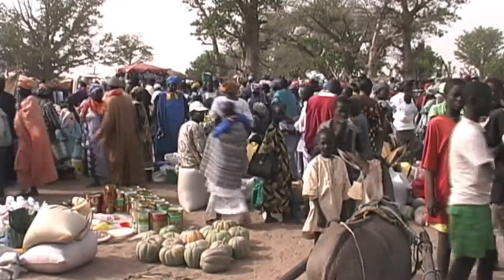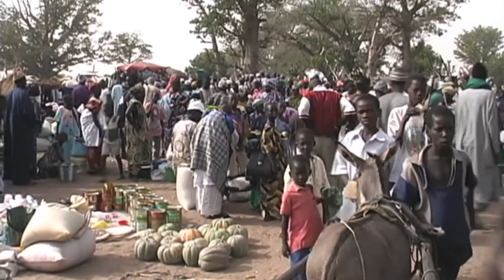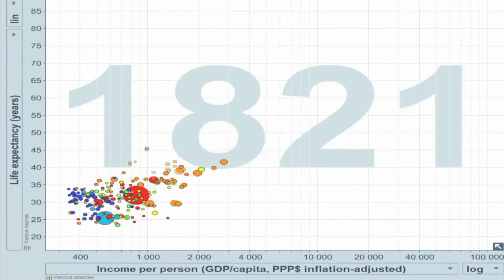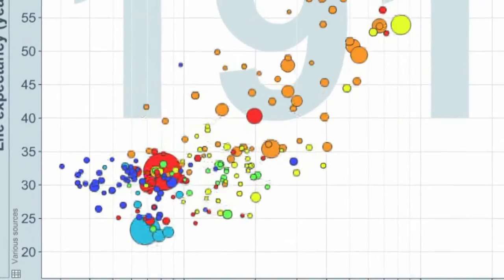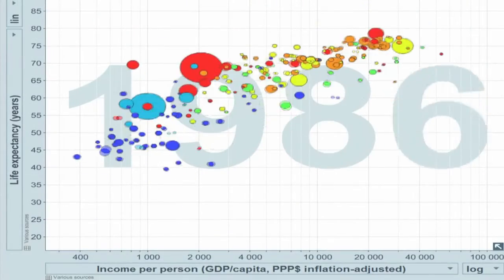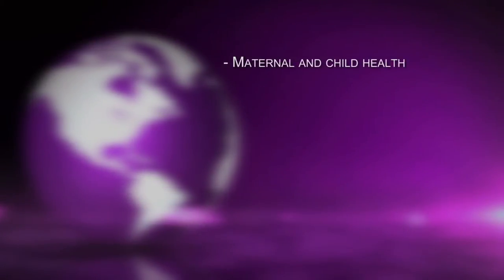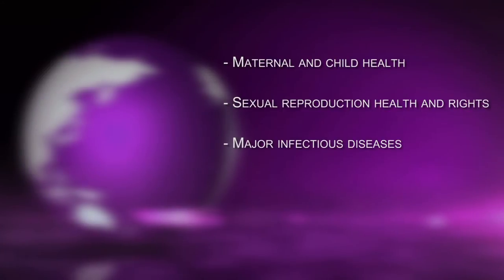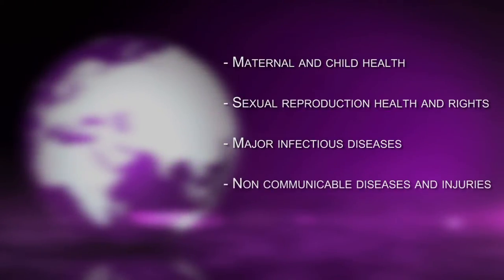Intro to Global Health | KIx on edX | Course About Video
An Introduction to Global Health

Understanding challenges and solutions to global health issues from an inter-disciplinary perspective.

Register for An Introduction to Global Health from the Karolinska Institutet

Global Health is a new field within public health sciences that integrates the knowledge from fields such as epidemiology, medicine, economy and the behavioral sciences. The main aim of the course, An Introduction to Global Health, is to describe and analyze variation in health between and within countries. This will provide an understanding of causes of the variation. The course will include measurements and determinants of health. Further, the course offers a public health perspective of the global burden of diseases. The course will specifically address: Maternal and Child Health; Sexual reproductive health and rights; Major infectious disease - malaria, TB, HIV, pneumonia; Non communicable disease; Mental health; Disasters; Injuries; Health systems and financing; and Health policy. Analysis will be done from a gender and equity perspective.

The course combines different teaching methods: lectures, self-study, and exercises using gapminder tools (Gapminder.org) to analyze indicators. An added value is that the course is open to participants from different parts of the world, which creates an intercultural learning and teaching environment.

By the end of this course, you should have a good idea of how these key global health challenges are approached by different stakeholders. You will have developed an understanding of what kind of solutions exist today and hopefully you will be curious as to how to make positive difference in the world.